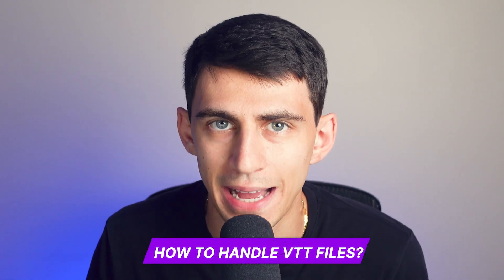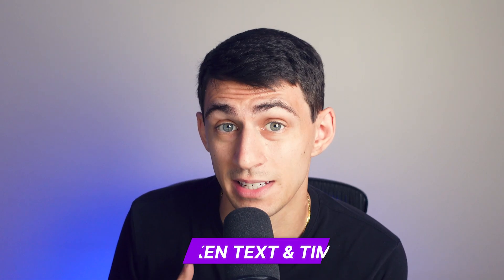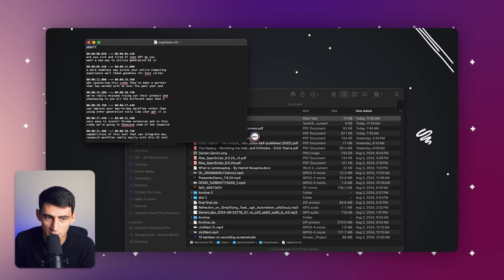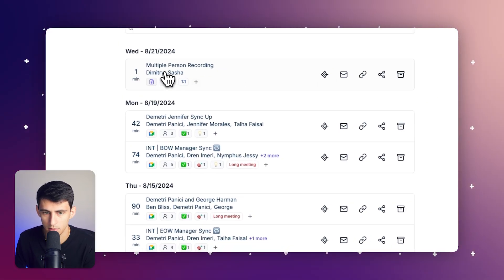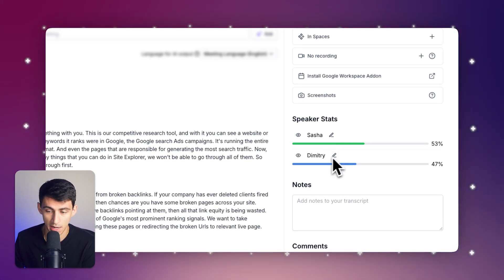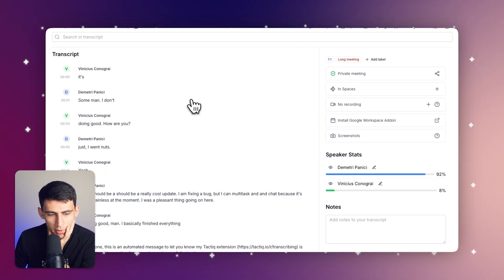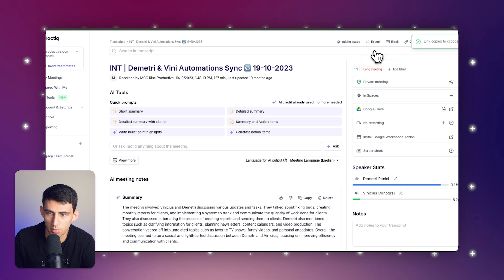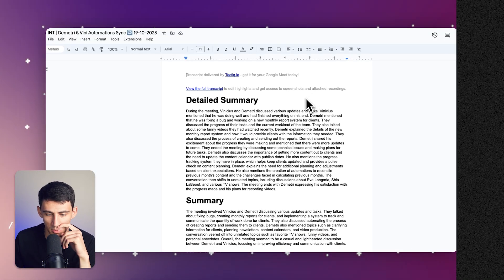How to Handle VTT File Transcripts - From Clean Views to AI Summaries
In this video, Demetri dives into the world of VTT files, a unique file format often generated after video conferences on platforms like Zoom and Microsoft Teams. If you've ever wondered what to do with a VTT file or how it can be useful, this tutorial is for you. Demetri explains the basics of VTT files, including how to open them on your PC or Mac using simple text editors like Notepad or TextEdit.

Once you've got the file open, the next step is making it more accessible and useful. Demetri introduces Tactiq, a powerful tool that converts VTT files into more user-friendly formats. With Tactiq, you can easily process your VTT files, transforming them into detailed, speaker-separated transcripts. This feature is particularly handy for those managing meeting notes or working with multiple speakers in a single recording.

The video also covers how to export these processed transcripts into formats like Google Docs or PDFs. Demetri demonstrates the seamless integration between Tactiq and these platforms, showing how you can create professional-looking documents in just a few clicks. Whether you're organizing your notes or sharing them with others, Tactiq makes the entire process straightforward and efficient.

If you're looking to enhance your video conferencing experience, improve your workflow, or simply get more out of your meeting transcripts, this video has everything you need. Learn how to manage your VTT files like a pro with the help of Tactiq, and take your productivity to the next level.

⏰TIMESTAMPS
0:00 - Introduction to VTT Files
0:10 - Understanding the Purpose of VTT Files
0:35 - Opening VTT Files on Your Computer
0:55 - Using Tactiq to Process VTT Files
1:30 - Analyzing and Exporting Transcripts with Tactiq

Good luck!

Tactiq Team